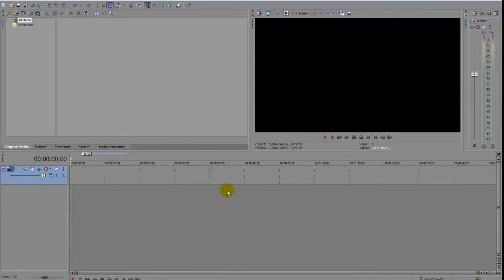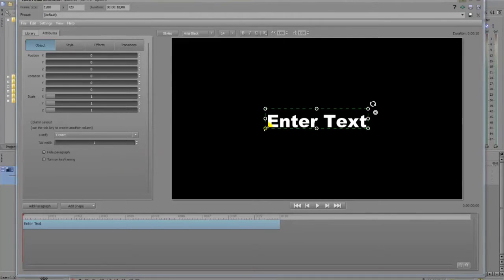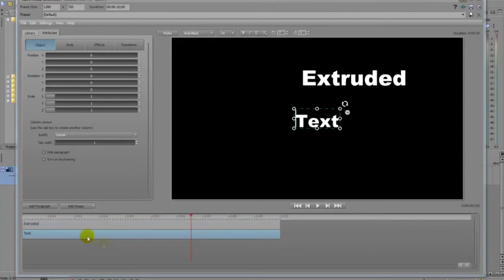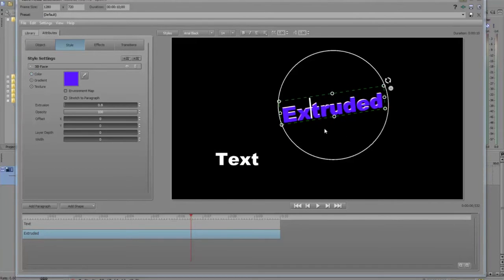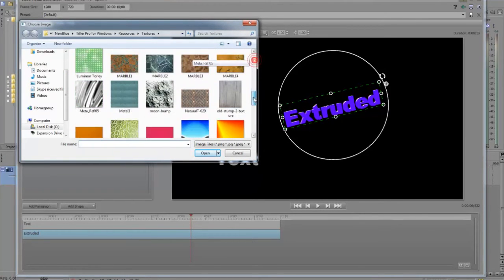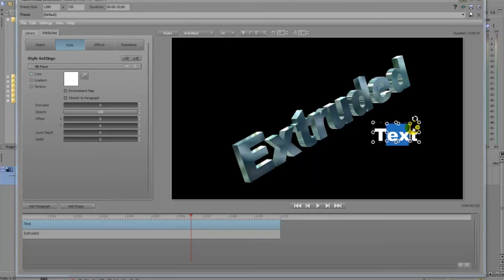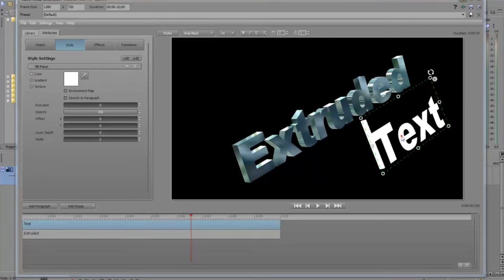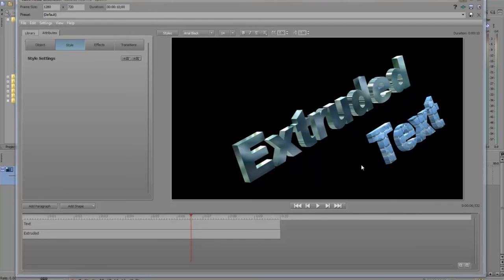Extruded 3D Text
Extruded Text in Sony Vegas Pro using NewBlue Titler Pro Here is the link to Sony Vegas Movie Studio HD Platinum Production Suite 11 in Amazon and the link to Sony Vegas Pro 11